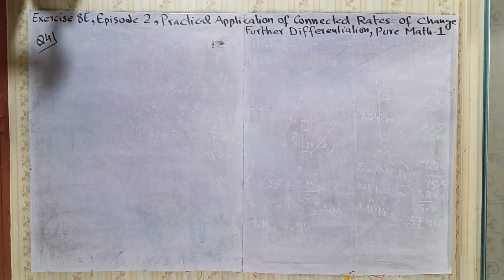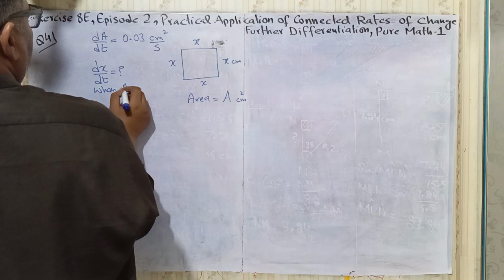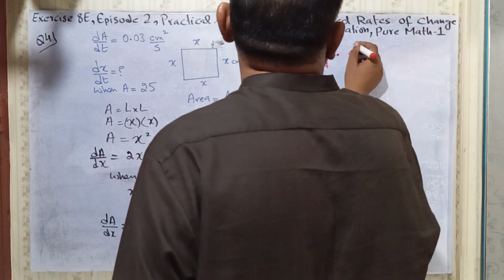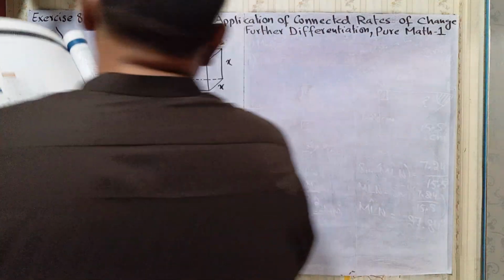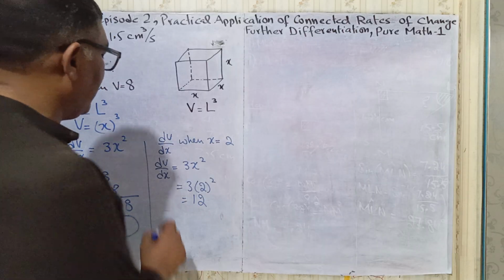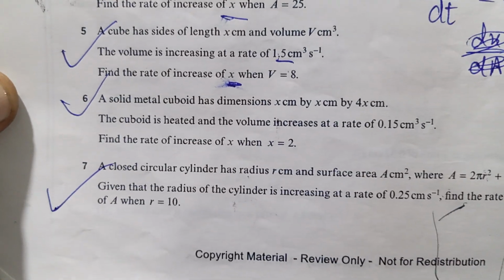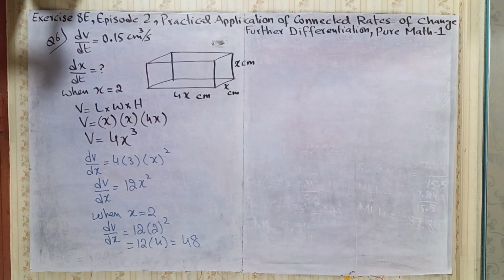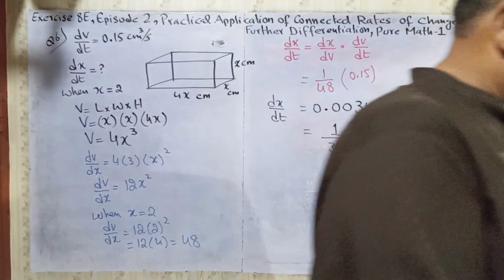Exercise 8E, Episode 2, Practical Application of Connected Rates of Change, Further Differentiation.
Credit: This video uses material from Cambridge International AS & A Level Mathematics: Pure Mathematics 1 Coursebook, authored by Sue Pemberton and Julian Gilbey, published by Cambridge University Press.
In this video, Ferhan Mazher presents the complete solution of Exercise 8E from Chapter 8 – Further Differentiation.
This exercise focuses on the practical applications of connected rates of change, where we apply differentiation to real-life style problems such as:
• finding how one quantity changes with time when it’s related to another,
• optimization in geometric and physical contexts,
• classic related-rates scenarios like sliding ladders, expanding areas, and changing volumes.
The solutions are explained step by step with clear reasoning, making it useful for students preparing for Cambridge International AS & A Level Mathematics (9709), Pure Mathematics 1, Paper 1.
Whether you’re revising for exams or strengthening your understanding of calculus applications, this video will help you master related rates problems with confidence.